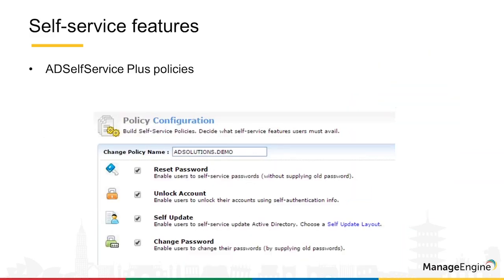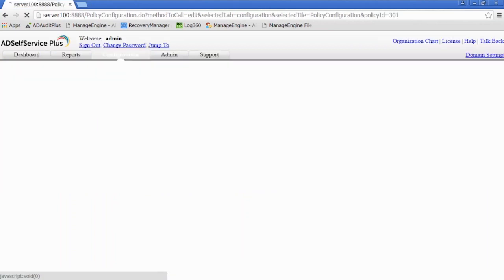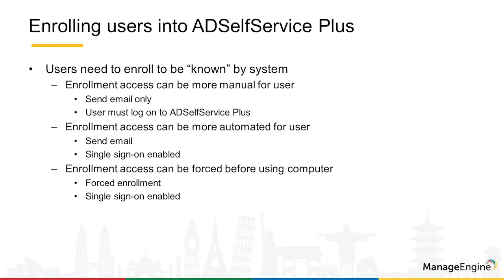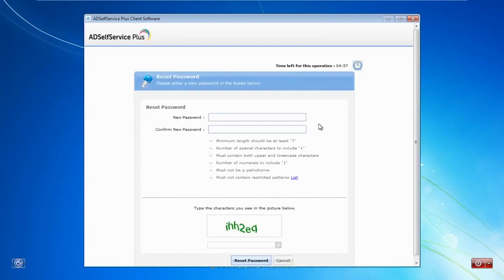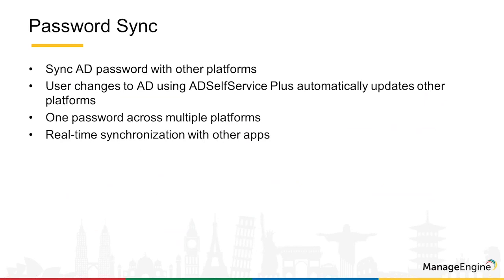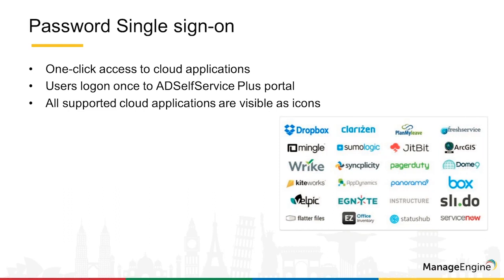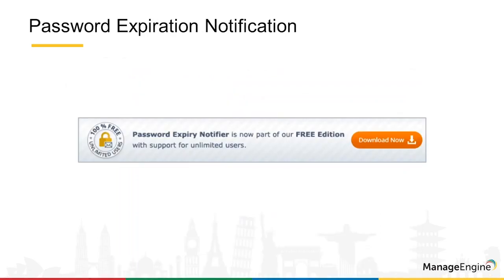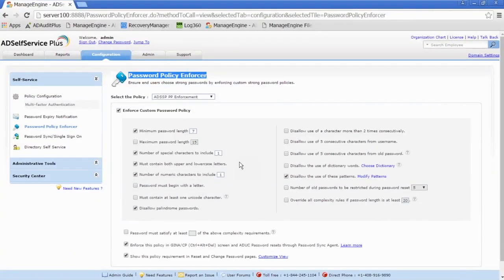AD self-service password management | Tackle Password Issues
Enterprise password issues like help desk overload, hybrid lockouts, and weak policies cost millions in tickets and expose AD to breaches. ADSelfService Plus eliminates these with self-service resets from any device, 20 MFA authenticators (FIDO, biometrics), and conditional access by IP/location/time.

Password changes sync instantly across Microsoft 365, Google Workspace, and other directories while granular policy enforcers block dictionary words, patterns, and breached credentials via Have I Been Pwned, plus SSO for 100+ SAML apps.